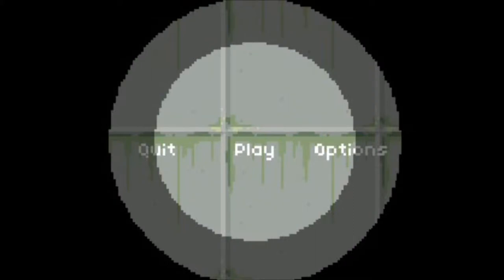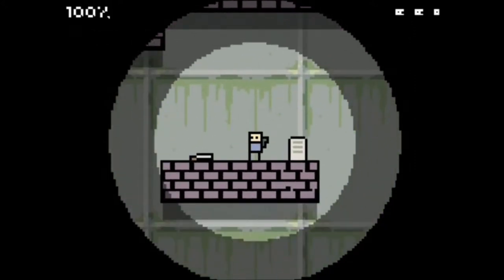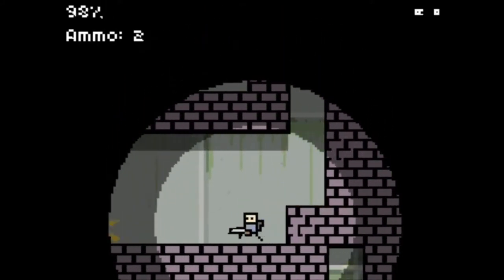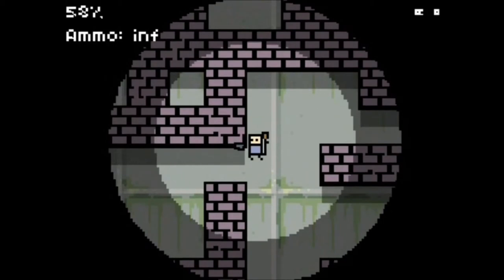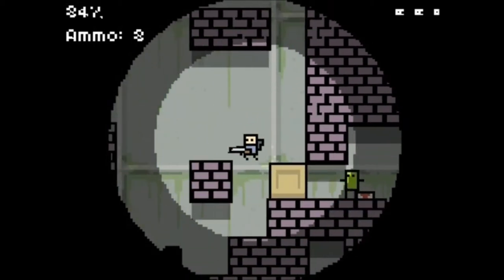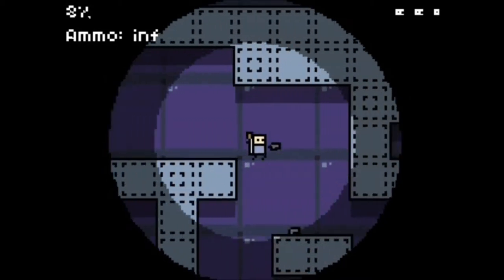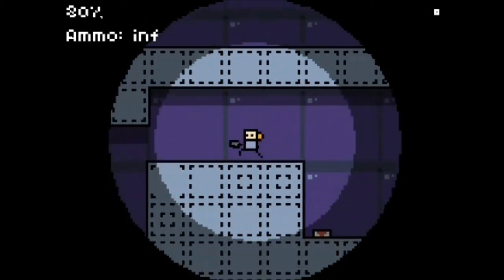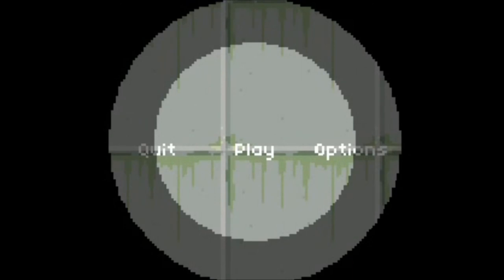Random Gaming ~ 10800 Zombies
This is a 2D side scroller game where you pick up weapons and kill zombies. In the game you can pick up different weapons like shotguns, grenade launchers, and flamethrowers. You have a percentage of life, and when the percentage goes to 0% you loose 1 life, you start with 3 lives and you can find more lives as you go.